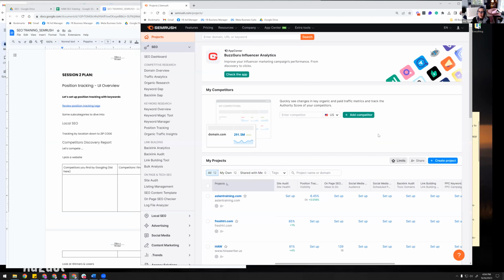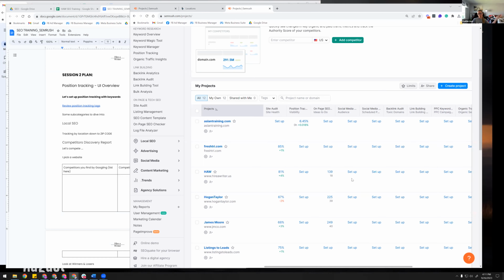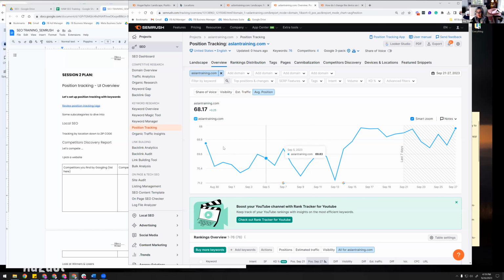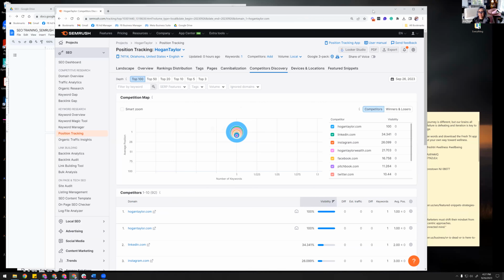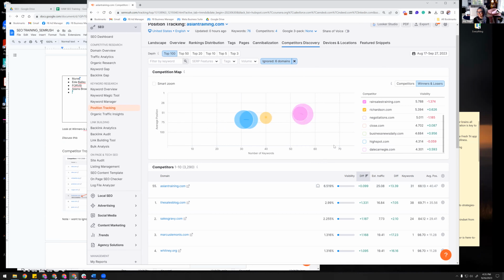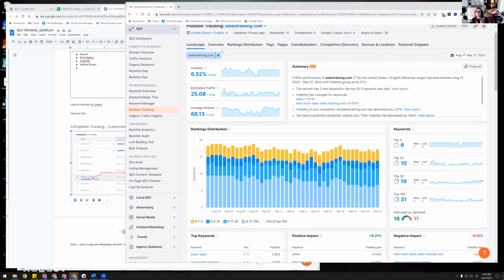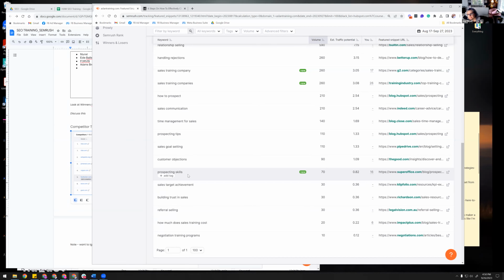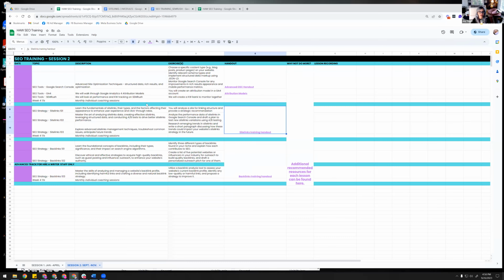Using SEMRush for KW and Competitor Tracking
SEMRush has some handy features SEOs can use for keyword tracking, position tracking, and competitor tracking.

This live training walks you through how to use those features.